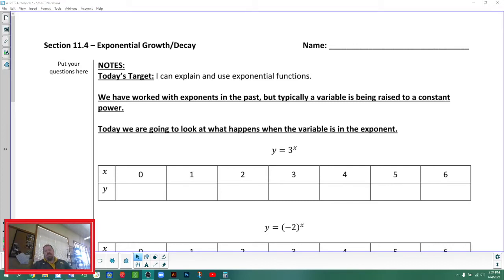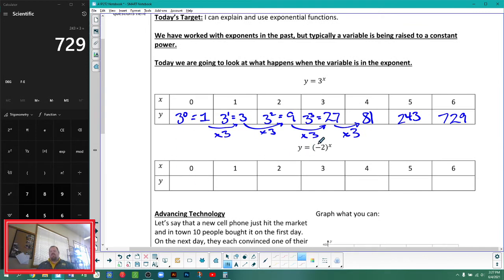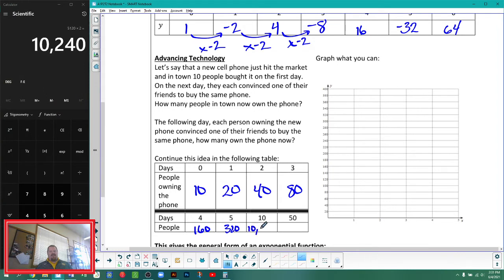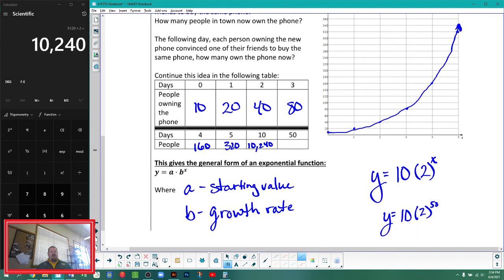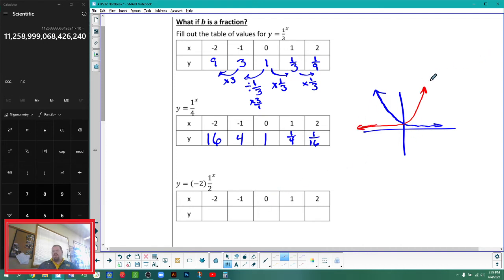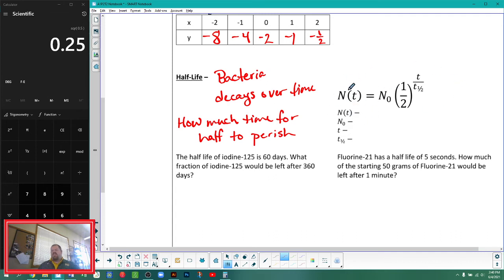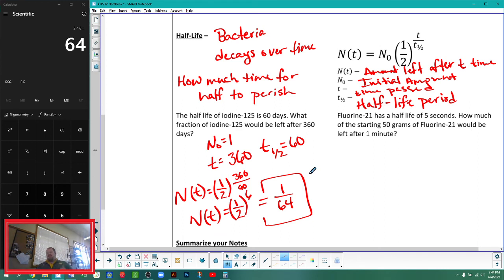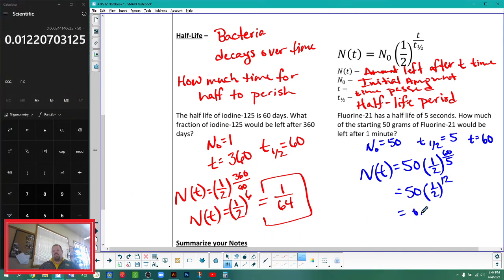Section 11.4 - Exponential Growth/Decay - Algebra 1 Part 2